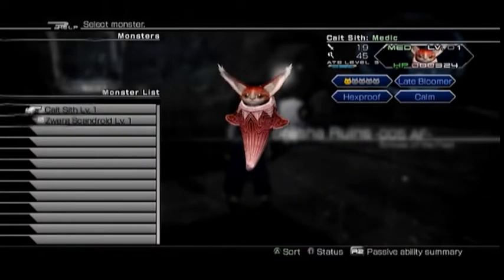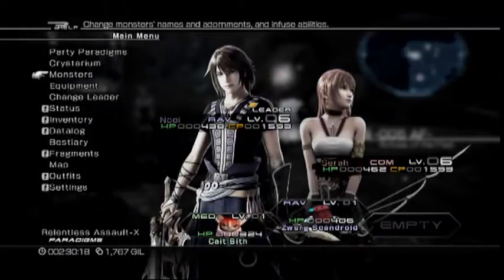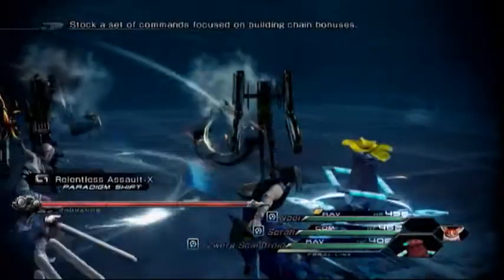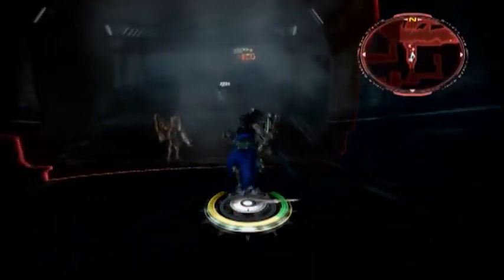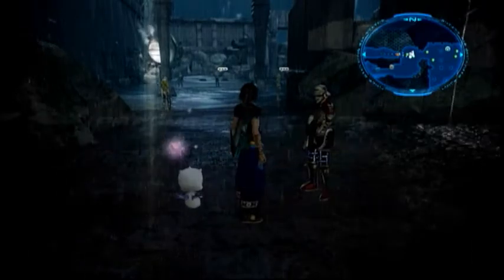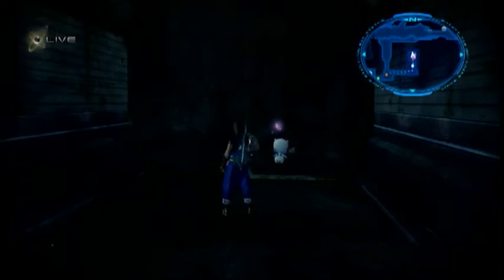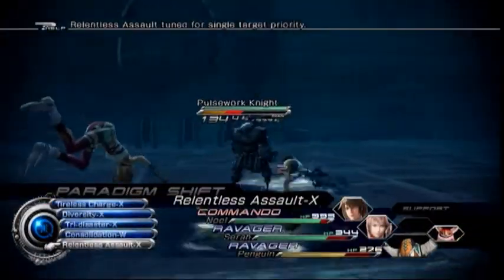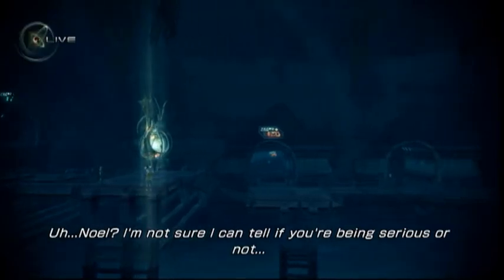Let's Play Final Fantasy XIII-2 Part 9 - Toaster Penguin!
Meeting up with an ally and exploring the southern tunnels.

Alternatively, consider turning off Adblock!